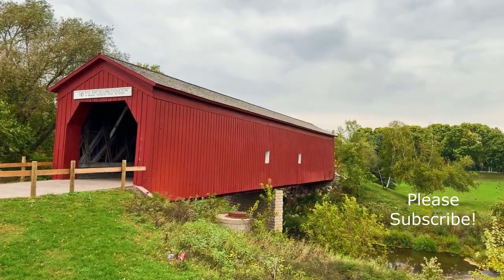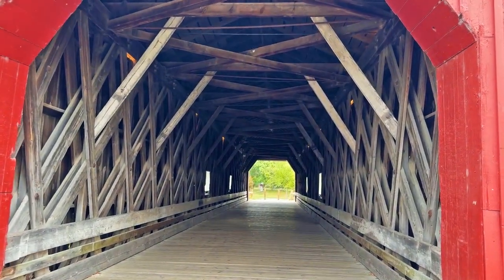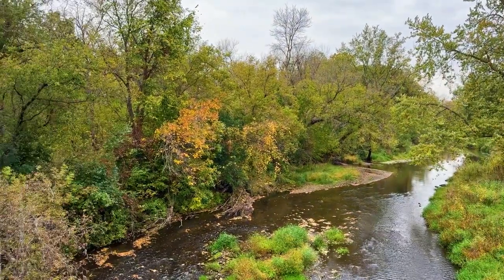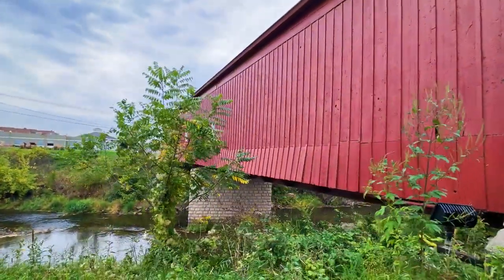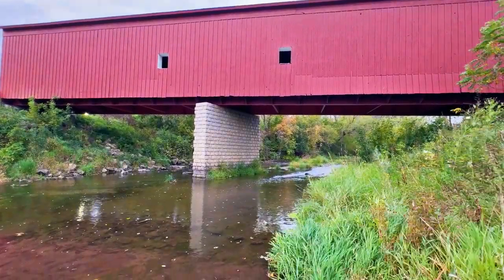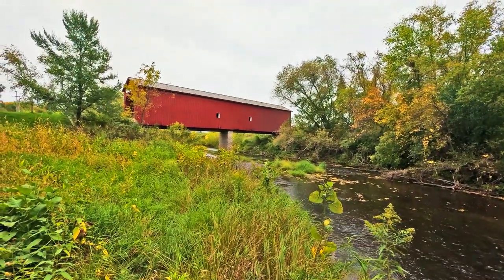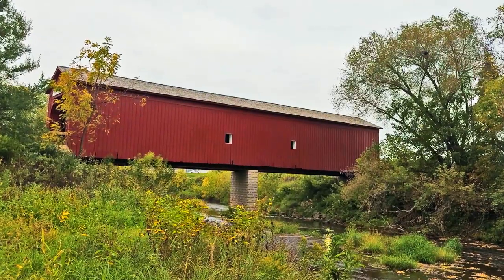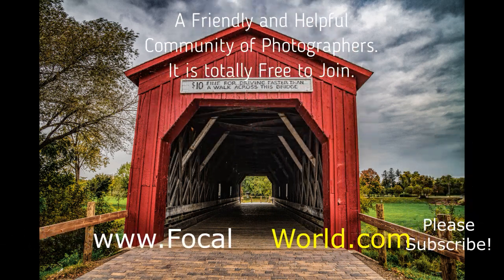The Last Remaining Covered Bridge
The Last Remaining Covered Bridge in Minnesota!

In Zumbrota Minnesota. In this small quaint little town in SE Minnesota stands the last remaining wooden covered bridge in the state of Minnesota. It's amazing to see this bridge that at one time had stage coaches ridden across it, to see it still standing in all of it's glory.